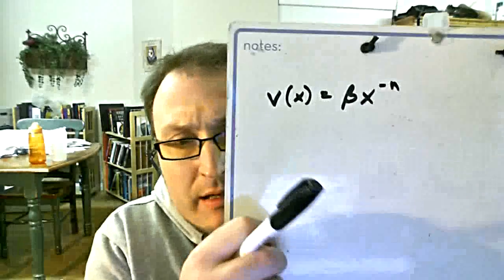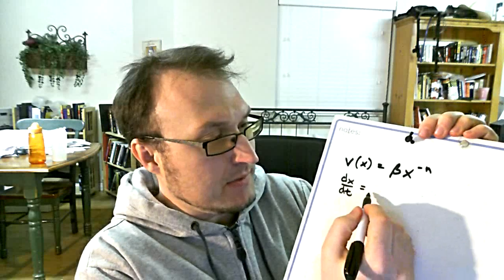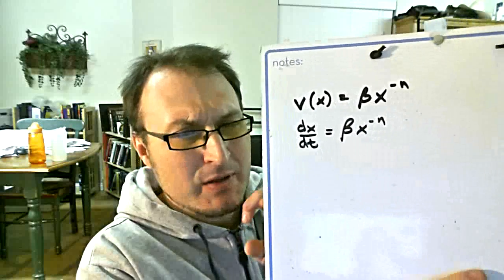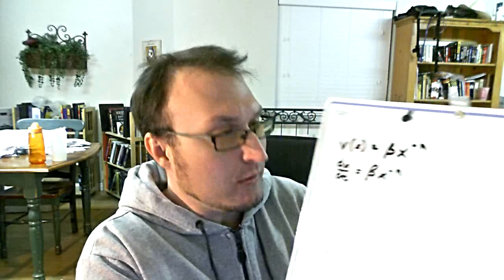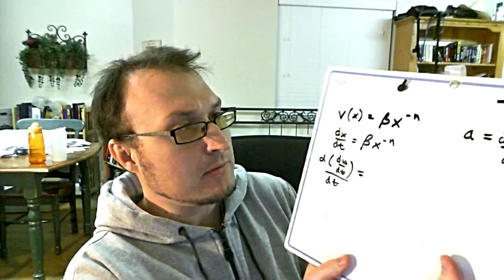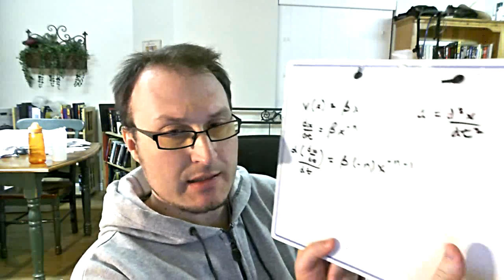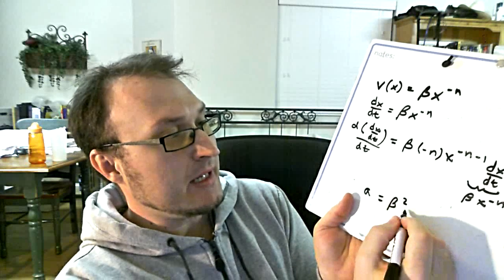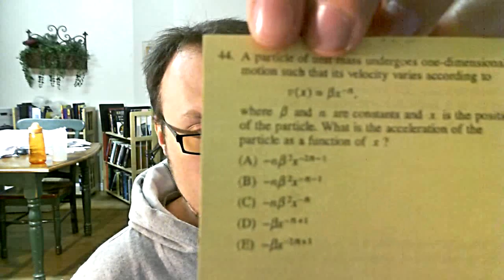Problem 44, 1996 Physics GRE Practice Exam Solution with Narration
A particle of unit mass undergoes one-dimensional motion such that its velocity varies according to...